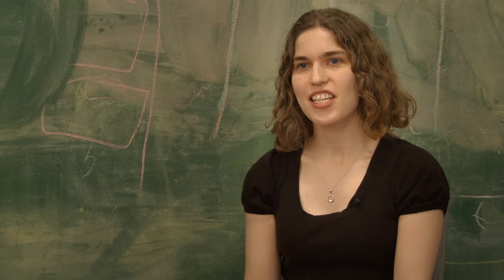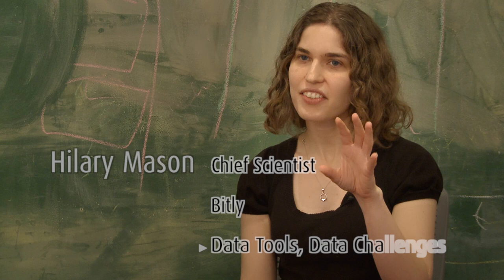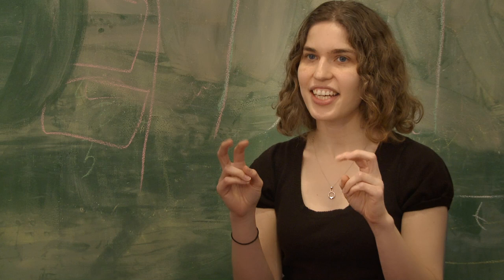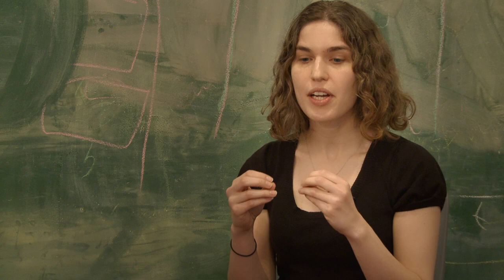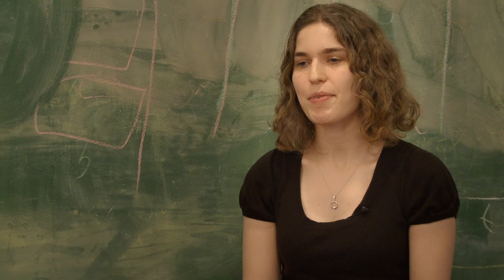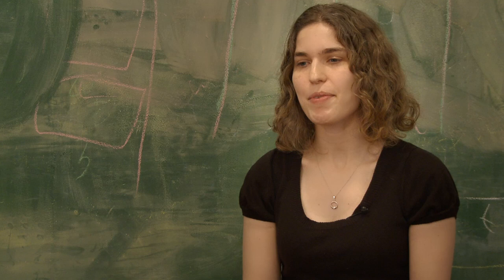Hilary Mason - Data Tools, Data Challenges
Bitly Data Chief Hilary Mason explains how the company's infrastructure is set up, what challenges she sees ahead for data science and offers a wishlist of tools she hopes the community will come together to create.